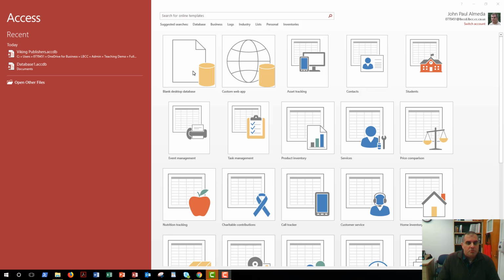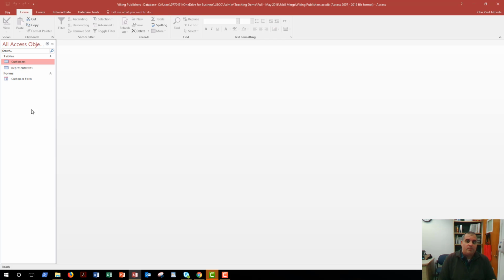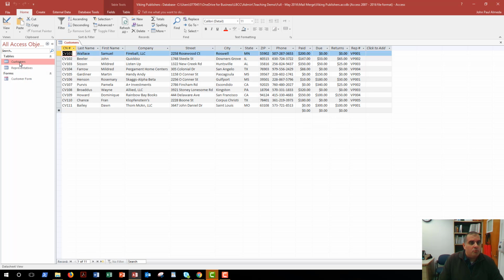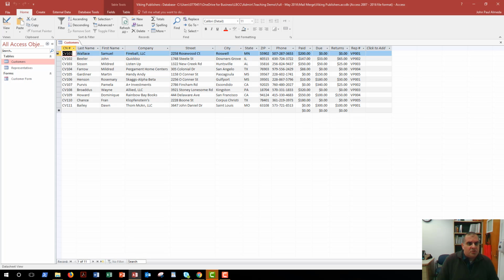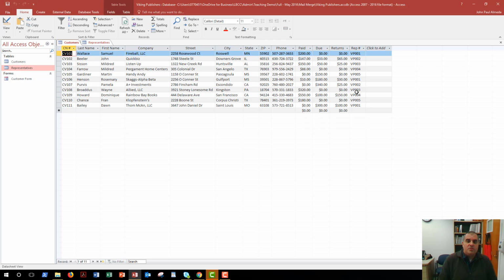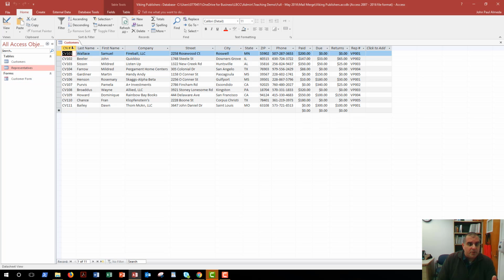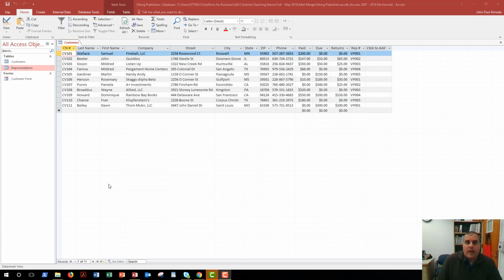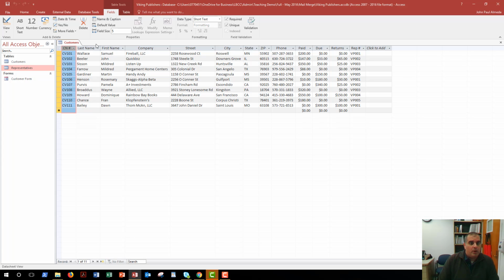Quick Primer on Access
Why would you use Access? What do you need to consider?